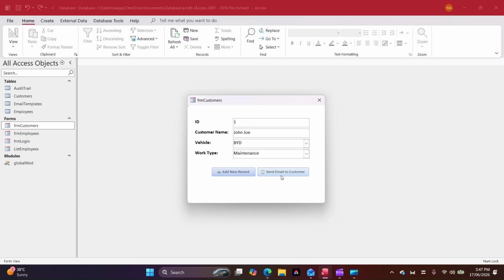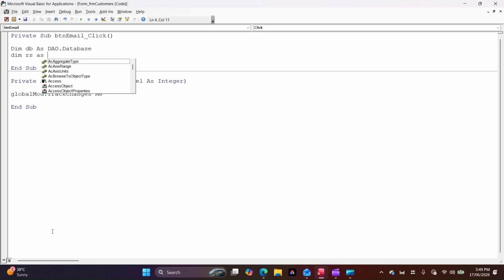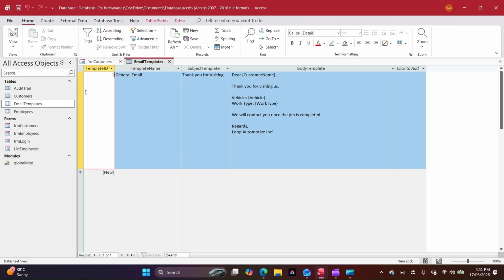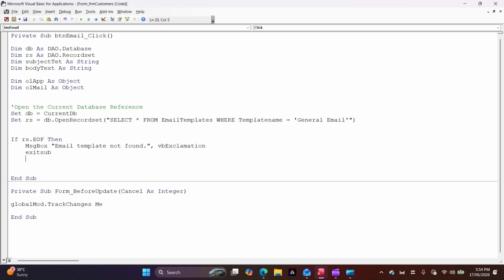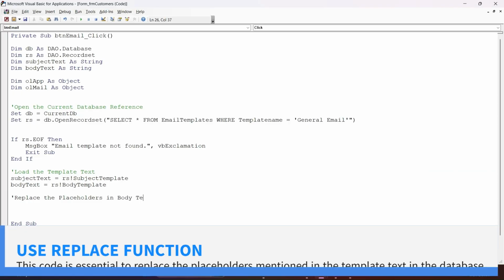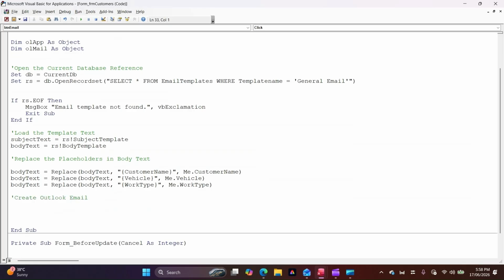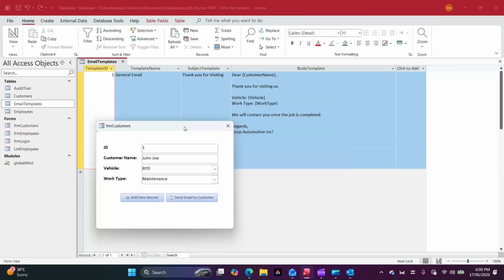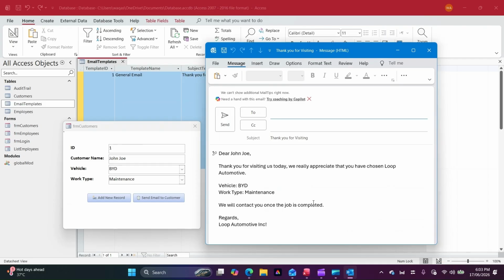Generate Dynamic Outlook Emails Using VBA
In this video, Learn how to store email templates inside an MS Access table and use VBA to generate fully dynamic Outlook emails. This tutorial shows you how to replace placeholders like {CustomerName}, {Vehicle}, and {WorkType} with real form data—without editing any VBA code.

This is a professional approach used in real Access applications to keep email content flexible, maintainable, and easy to update.

Other YouTube Channels you may Like